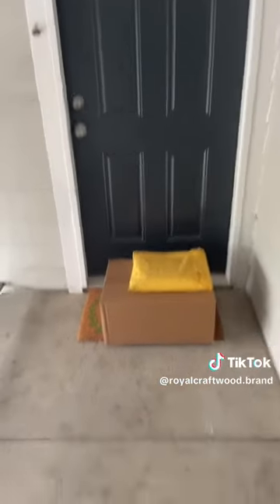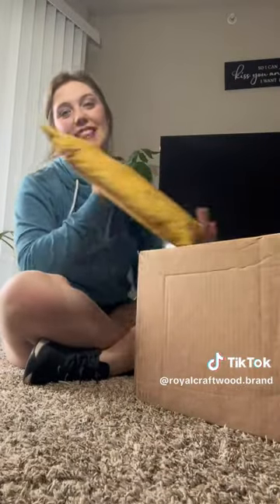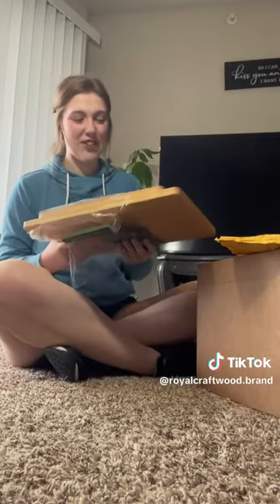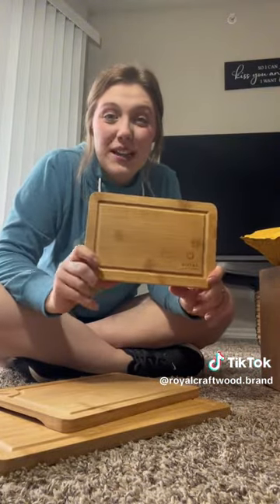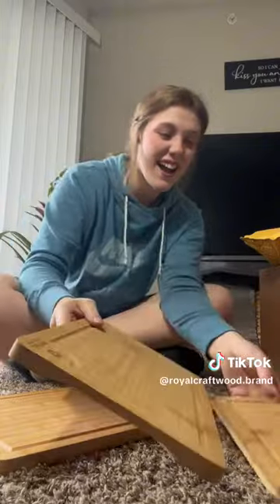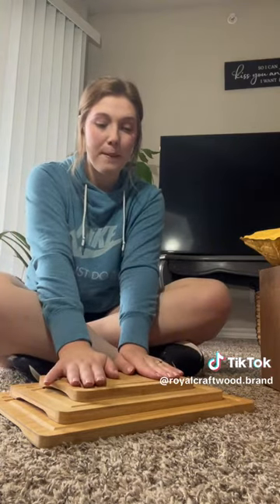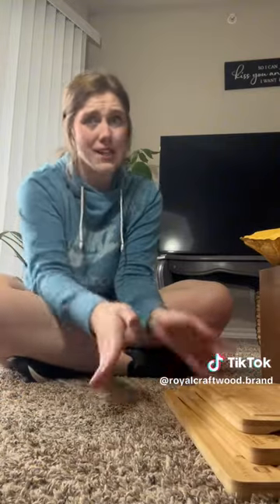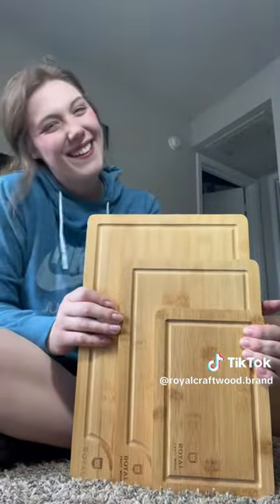Getting Royal Craft Wood Package